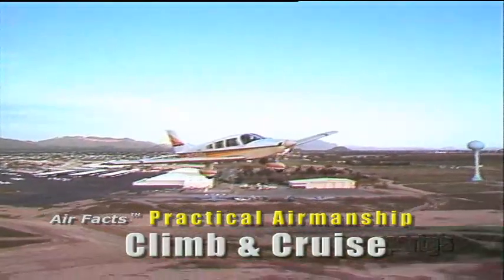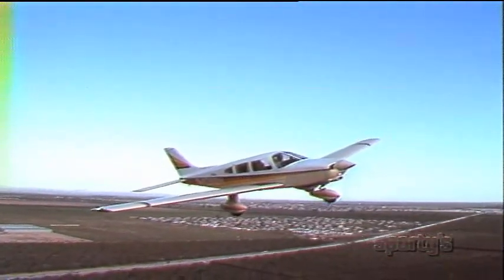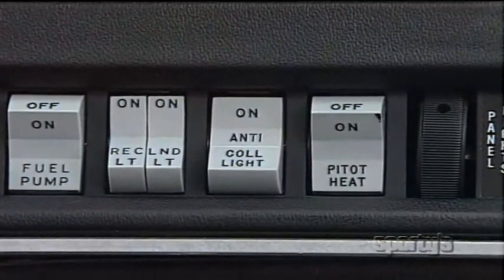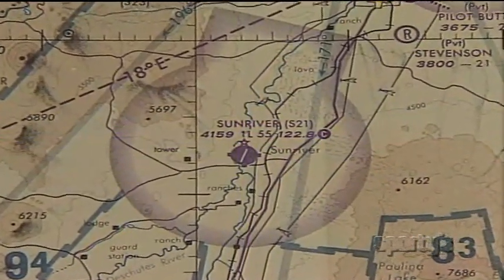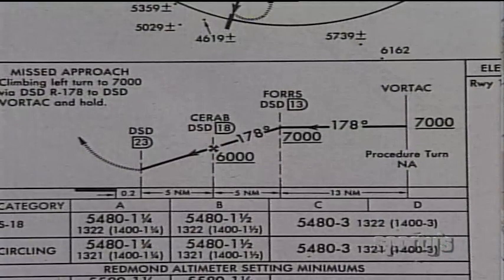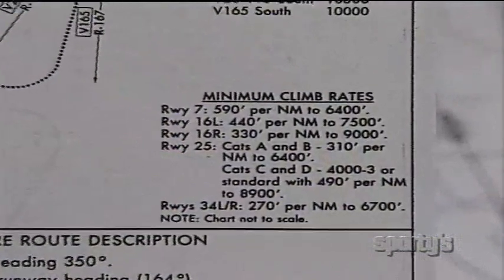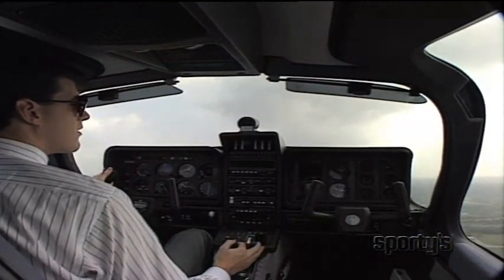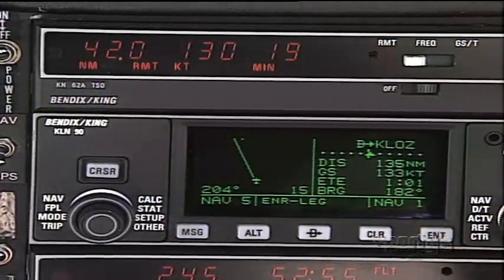Climb and Cruise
Starts at 1000′ AGL and continues through the en route phase of flight. See how instrument approaches can improve your departures and how to estimate in-flight visibility quickly, easily and accurately. Covering both VFR and IFR flying, the techniques covered in this title will help you manage the en route chores that keep you ahead of the airplane.